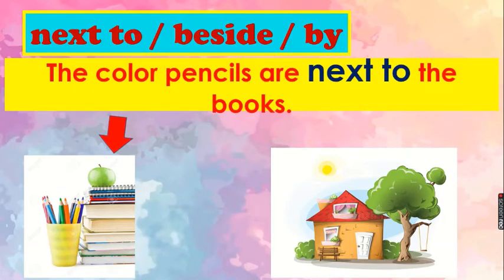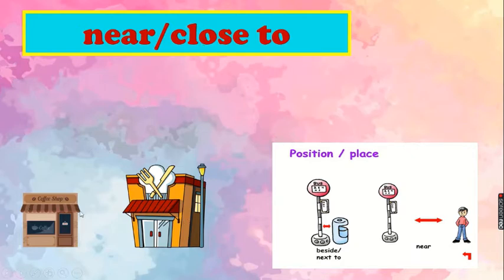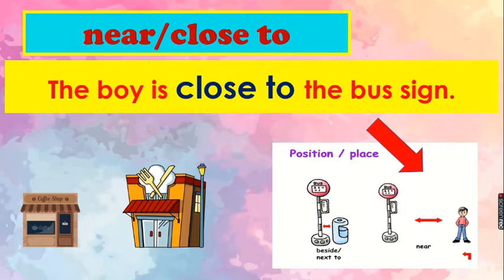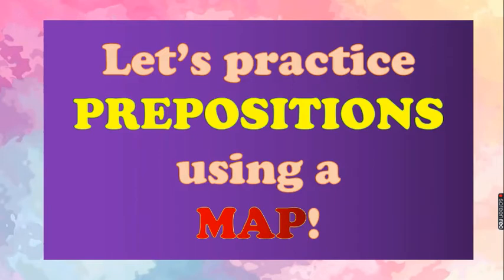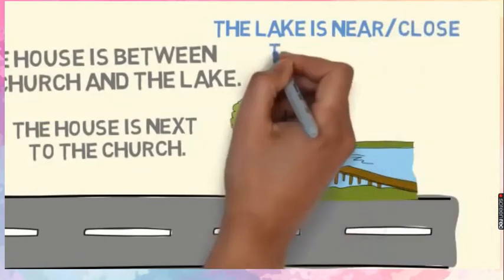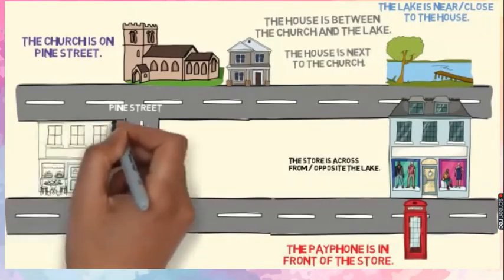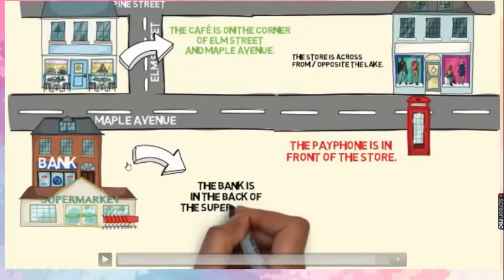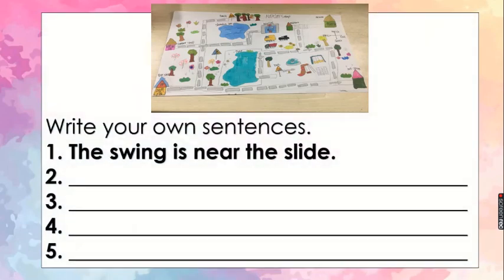LANGUAGE ARTS - PREPOSITIONS WITH MAP INTEGRATION